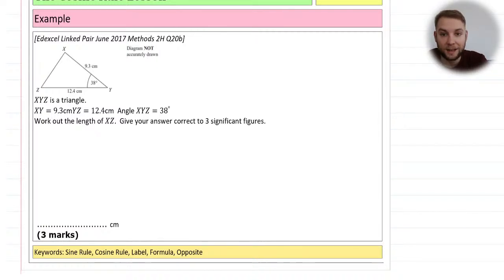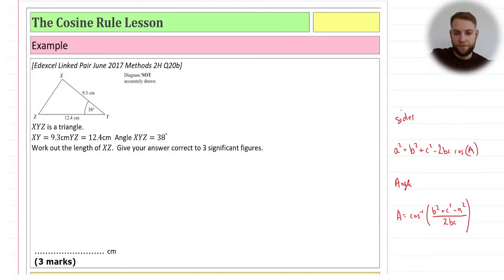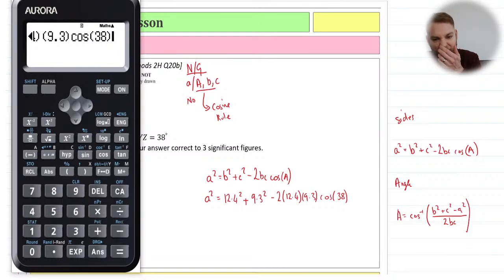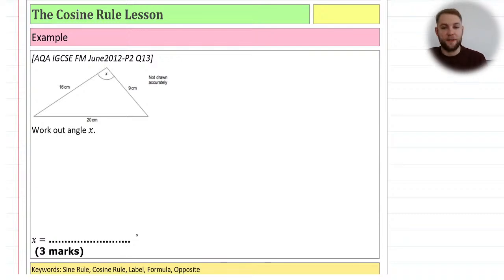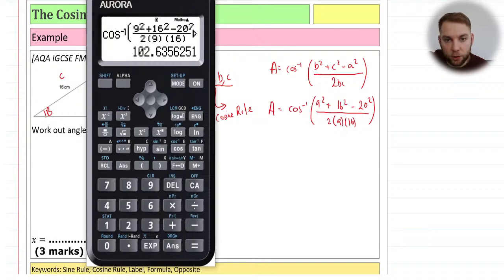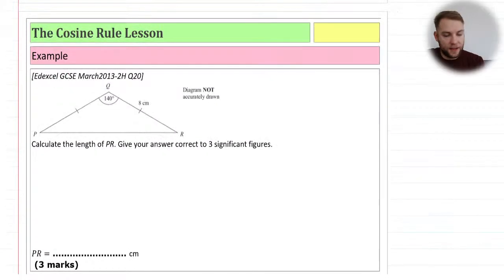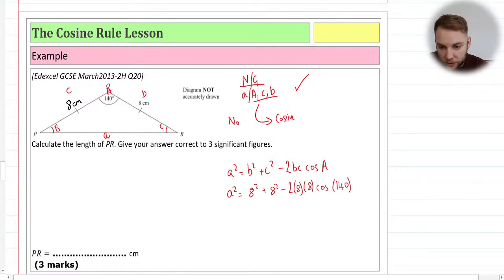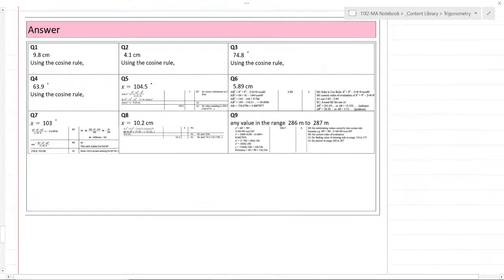The Cosine Rule (Lesson 2)